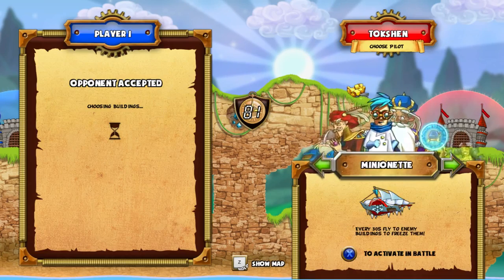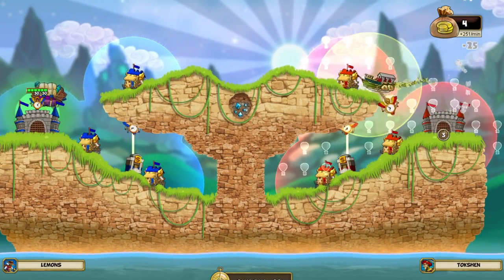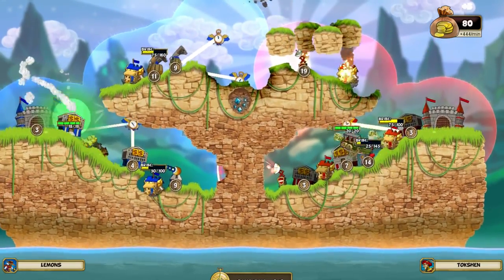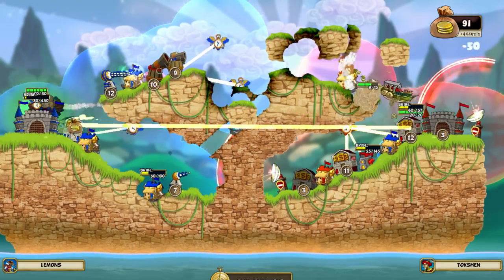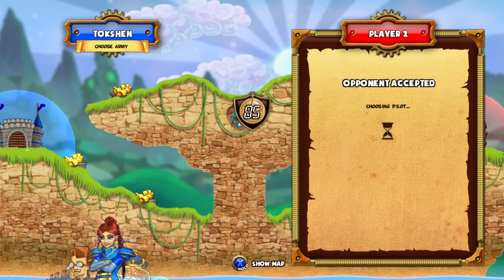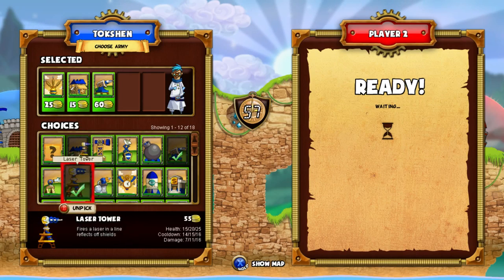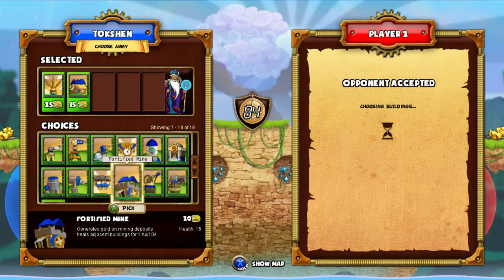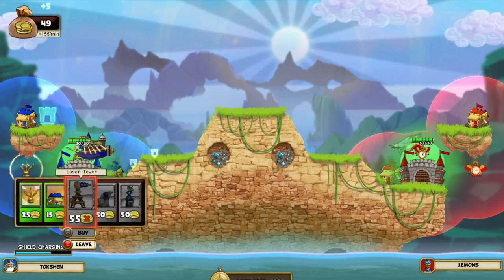Cannon Brawl- Part 65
This is my coverage of Cannon Brawl. This game needs to get more attention so spread the love if you like what you see!